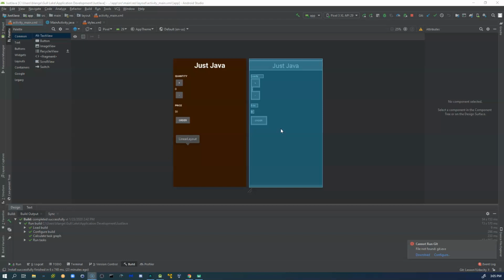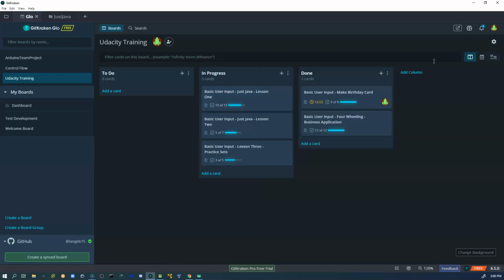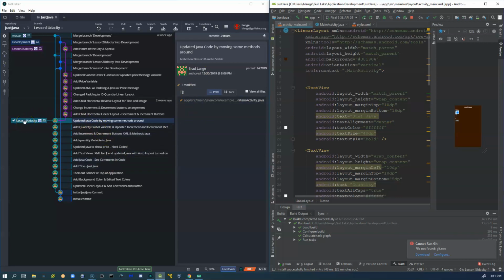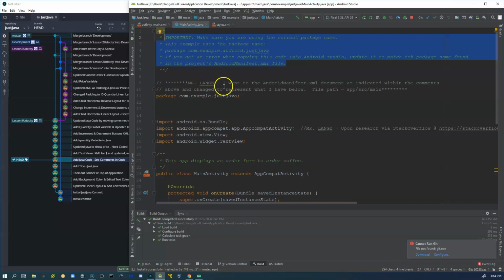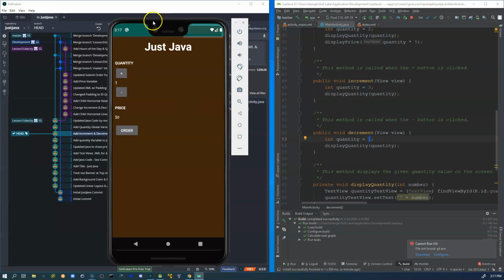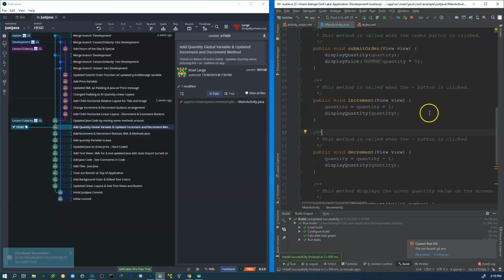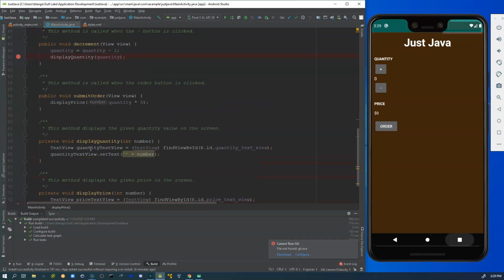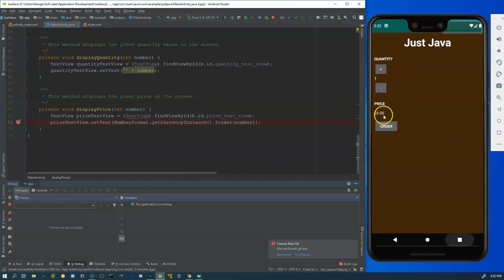Udacity's Basic User Input - Lesson One - Just Java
In this tutorial I demonstrate the applications I use to develop this project while demonstrating how I use them.  The applications I use include Android Studio, GitKraken, GitHub, an Emulator (Virtual Cell Phone) and Google's Udacity Basic User Input curriculum.